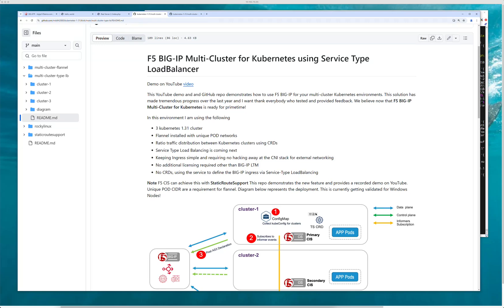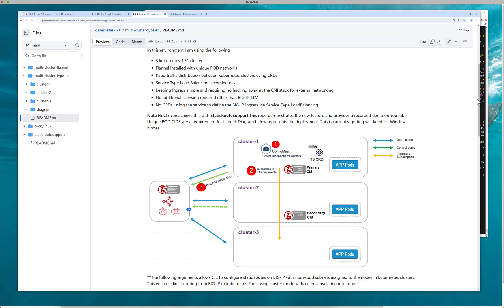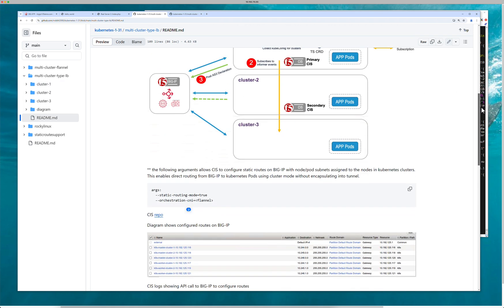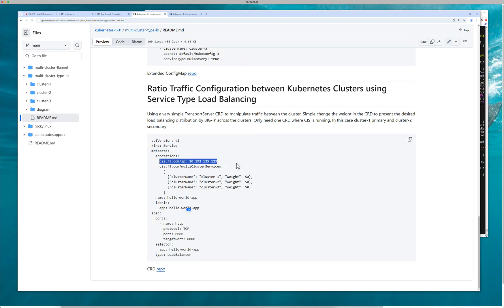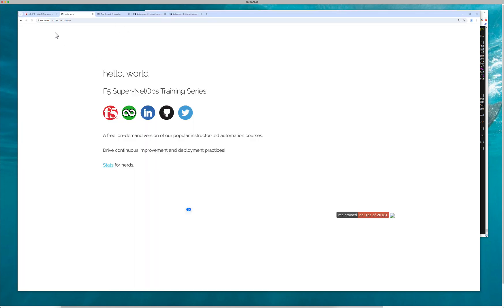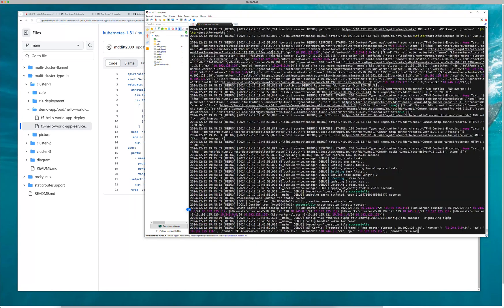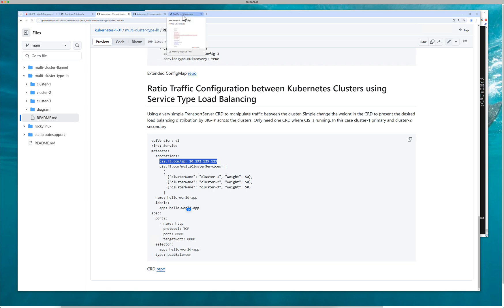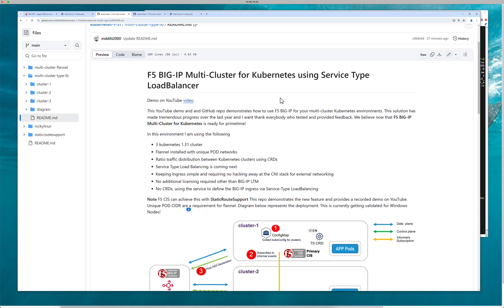Deploy Multi-Cluster Kubernetes with F5 BIG-IP Load Balancer using Service Type LoadBalancer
This YouTube demo and and GitHub repo demonstrates how to use F5 BIG-IP for your multi-cluster Kubernetes environments using Service Type Load Balancer